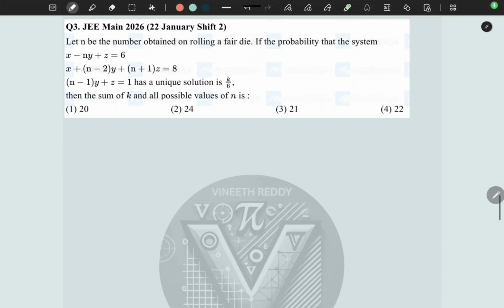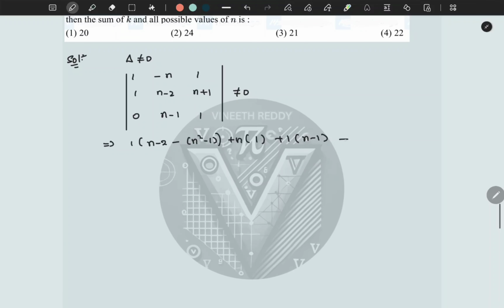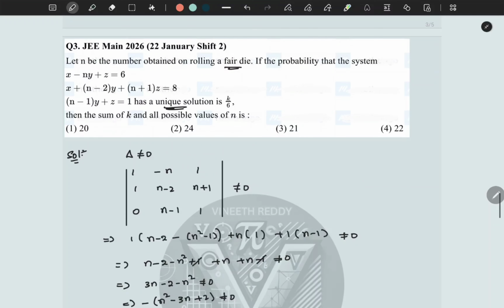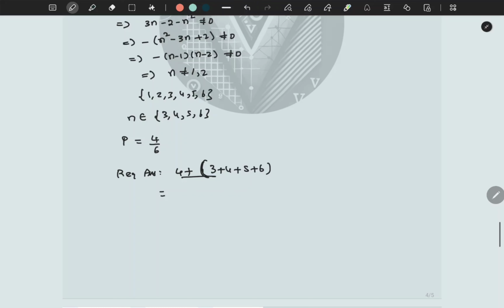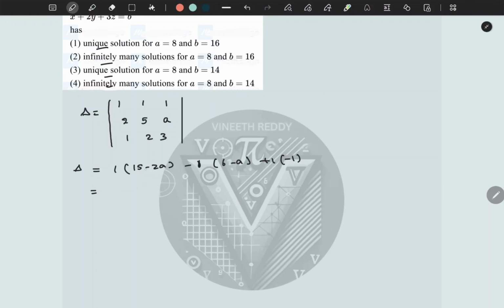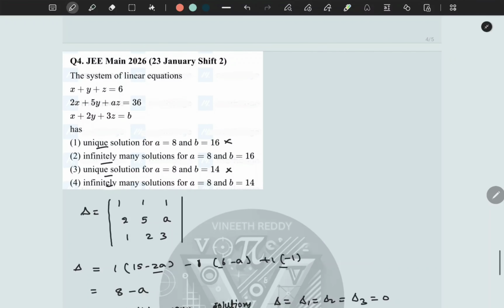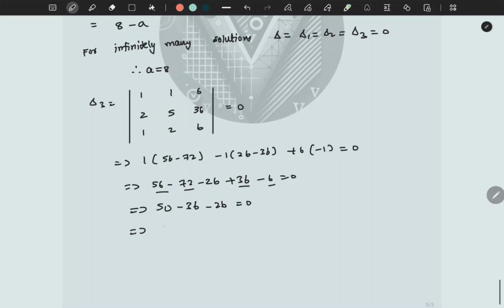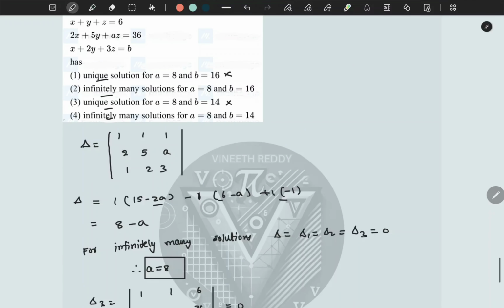Determinants JEE Mains Jan 2026 PYQs Solved | Part-2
Master the concepts of Determinants and Kramer's Rule with these step-by-step solutions to JEE Main 2026 (January Shift 2) questions. We'll dive into solving systems of linear equations, finding unique and infinitely many solutions, and integrating probability concepts.
​In this video, we cover:
✅ Let n be the number on a fair die. Find the sum of k and all possible values of n for a unique solution.
✅ Analyzing a system of linear equations for unique and infinite solutions using Determinants (\Delta, \Delta_1, \Delta_2, \Delta_3).
✅ Quick tips for avoiding common calculation blunders under pressure.
​Whether you're a JEE aspirant or a math enthusiast, these problems are essential for building a strong foundation in linear algebra!
​⏱️ Timestamps
​00:00 - Introduction to Determinants (JEE Main 2026, 22 Jan Shift 2)
​00:15 - Problem 3: Unique Solution & Probability of Rolling a Die
​01:00 - Solving the Quadratic Inequality for n
​01:50 - Calculating the Probability k/6
​02:10 - Finding the Final Sum (k + \Sigma n)
​02:33 - Problem 4: System of Linear Equations (23 Jan Shift 2)
​02:40 - Calculating \Delta for Unique Solutions
​03:25 - Analyzing Infinitely Many Solutions
​04:00 - Finding the values of a and b using Cramer's Rule
​05:30 - Final Answer Selection & Wrap-up